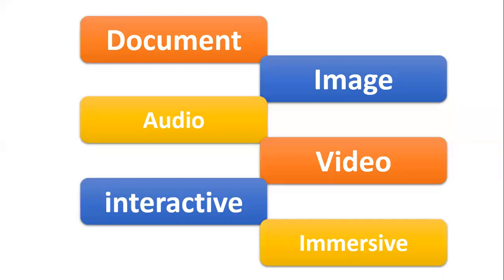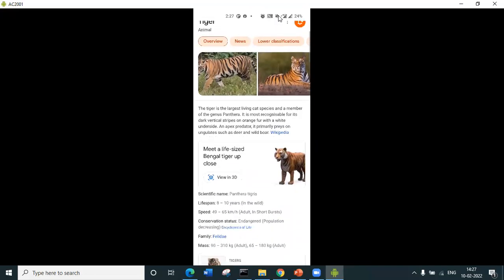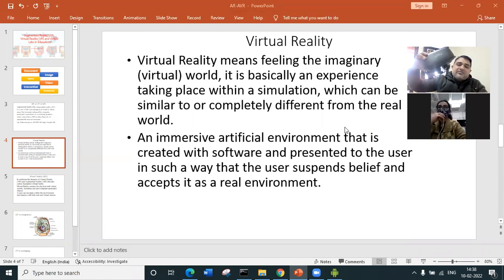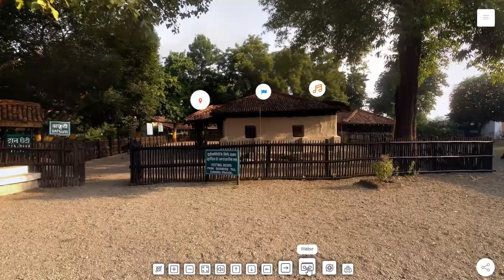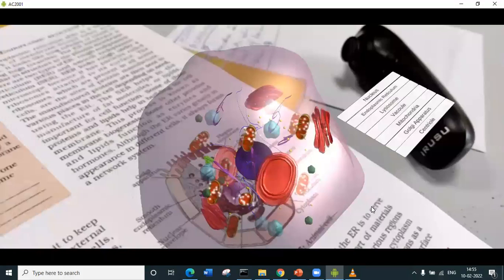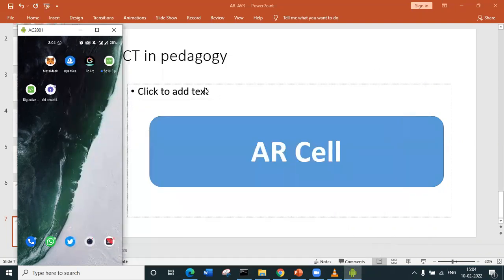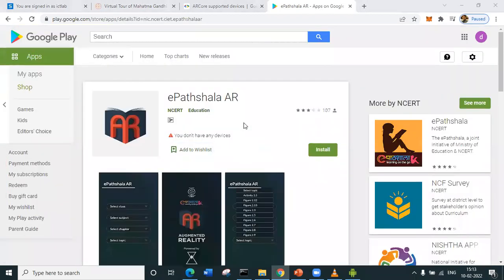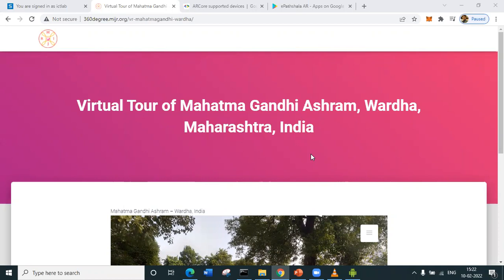Subject specific tools BIOLOGY English